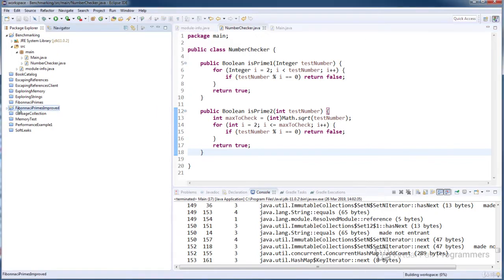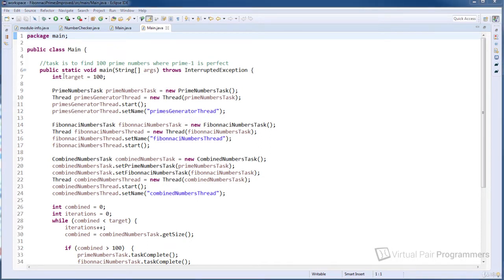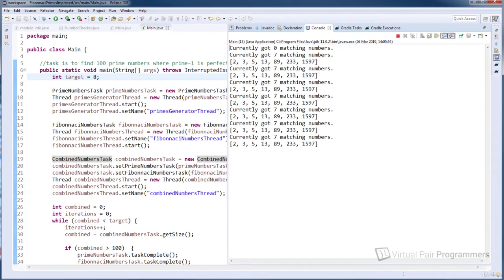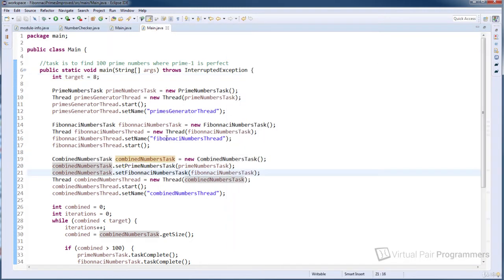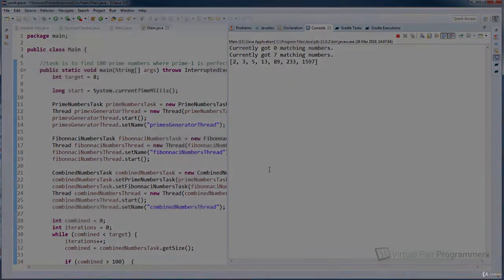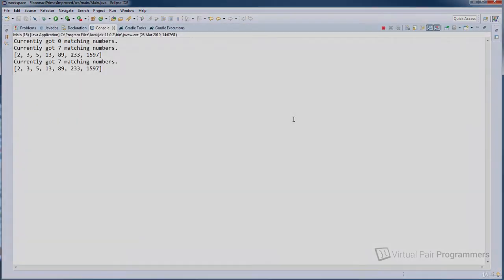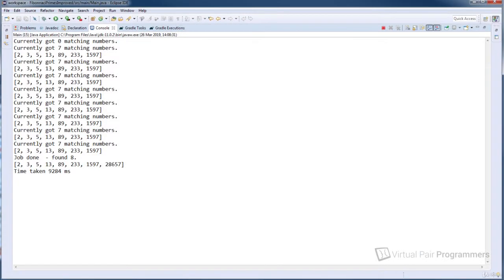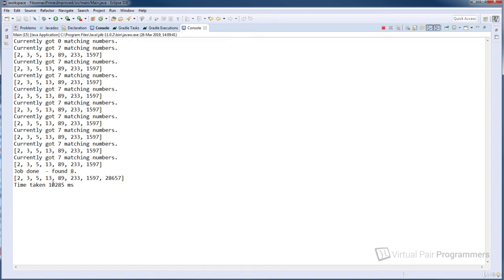71 Using Macro bencharmking